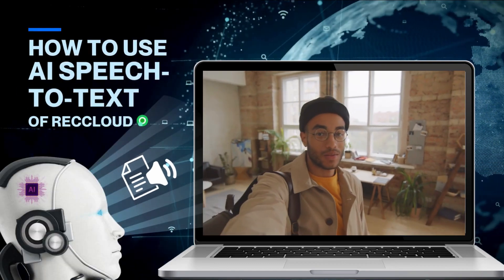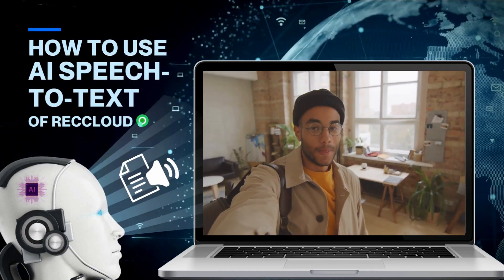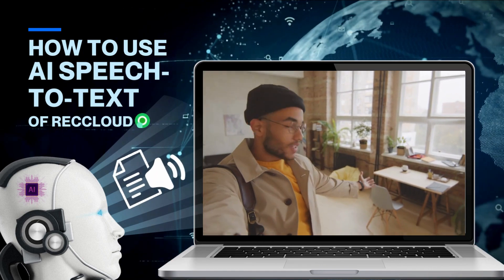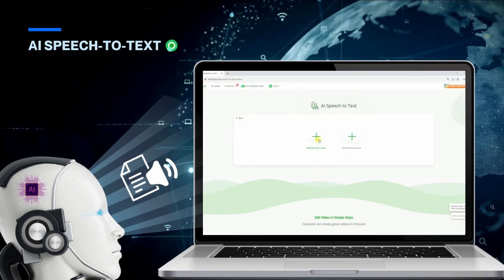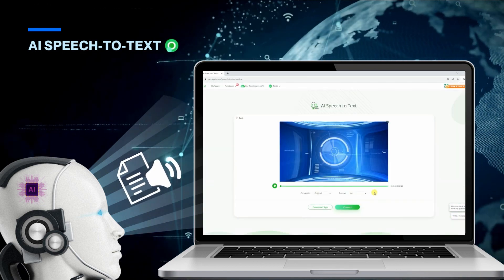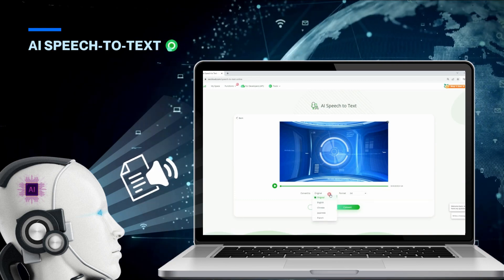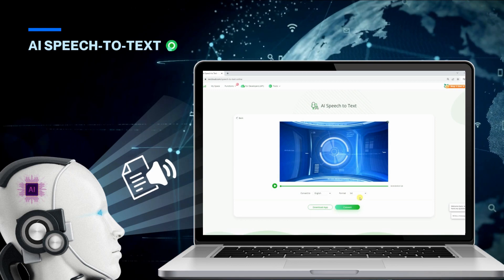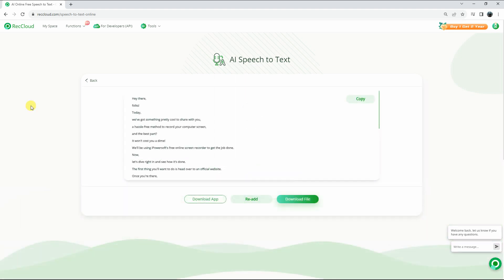How to Use AI Speech to Text of RecCloud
Here is the easiest way to convert speech to text.
Just try AI Speech to Text of RecCloud.